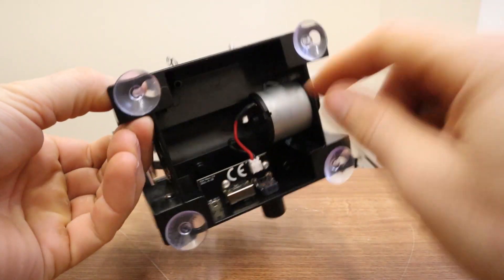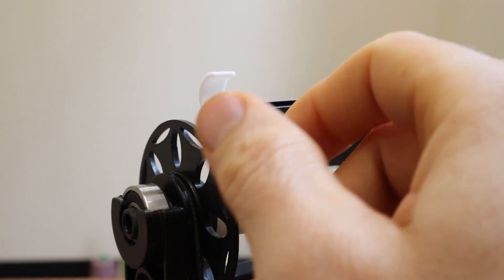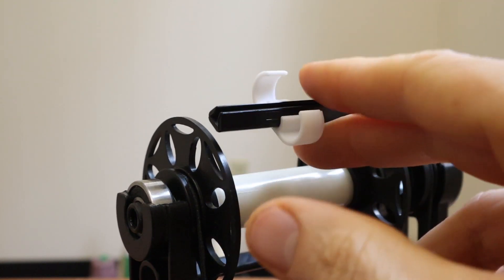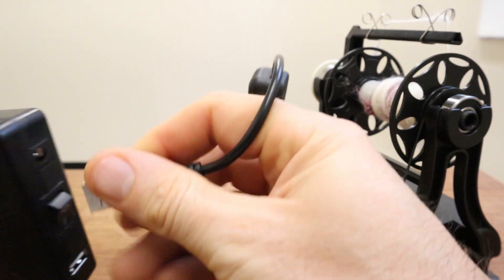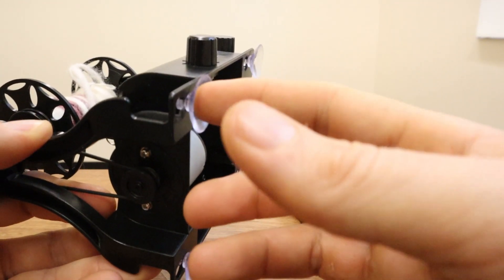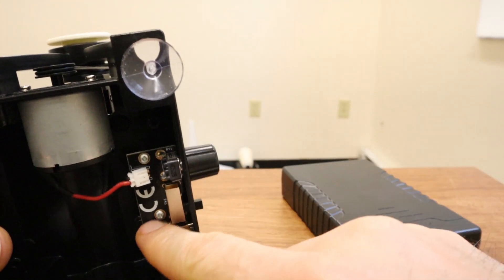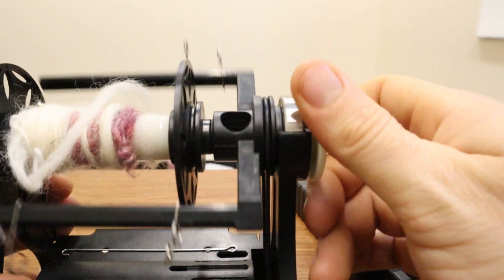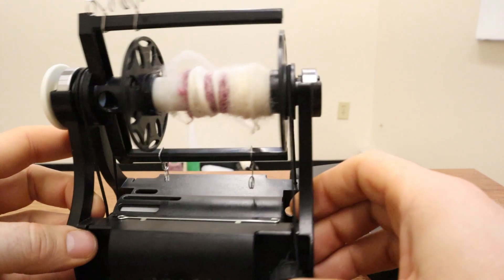SPIN 129 - EEW Nano 2 Reveal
This is the first time I've shared details about what changes you can expect from the EEW Nano 1.1 to this new EEW Nano 2.0.

0:00 Naming
0:18 Motor
0:25 Tension
0:40 One Piece Flyer
1:05 Sliding Hooks
3:05 Bobbins
3:27 Power Cord
5:30 Suction Cups
6:10 Motor Pulley
6:30 Circuit Board
7:17 Better Fit
7:50 Cost
8:20 Kickstarter
9:18 Upgrade Kit